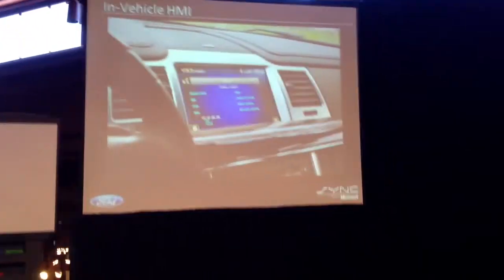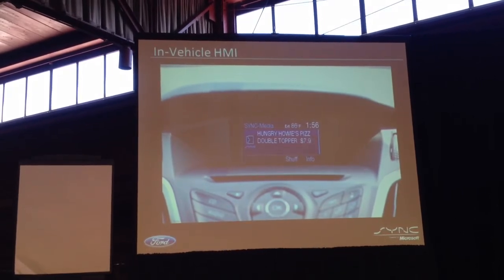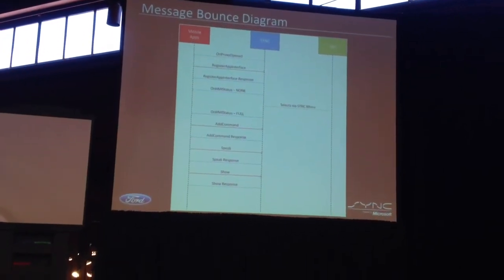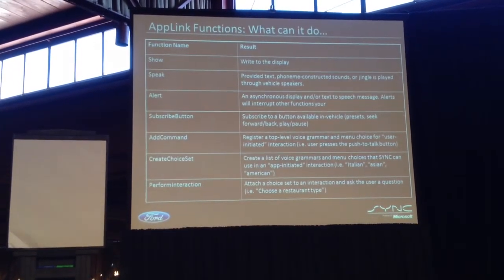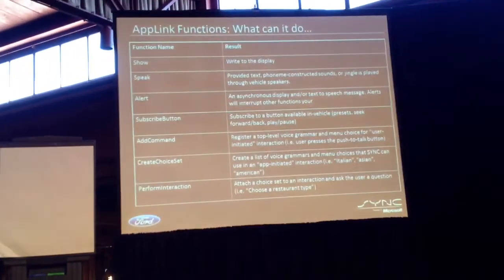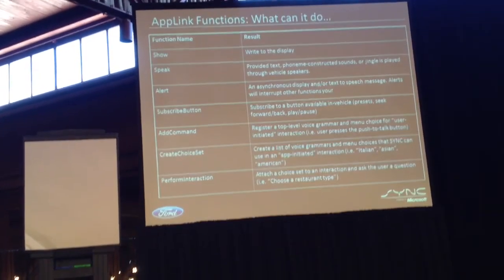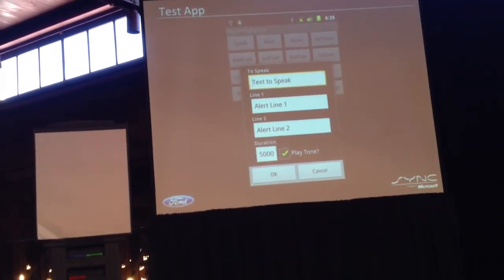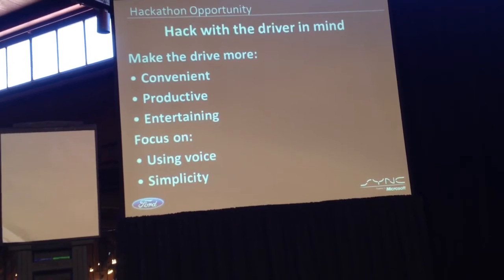Ford tech disrupt hackaton commutalize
Presentation of the requirements of the ford hackaton contest